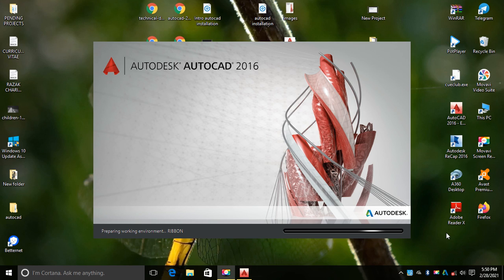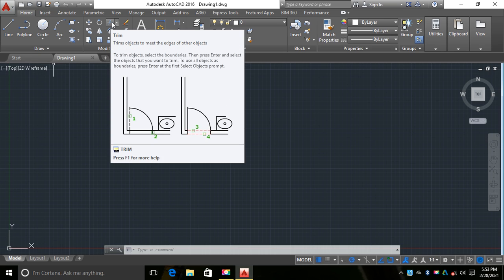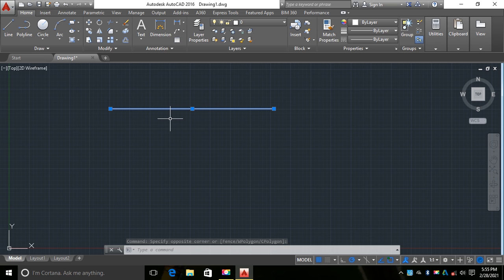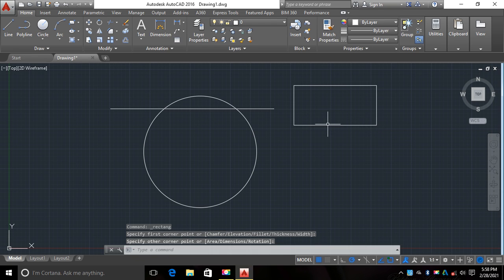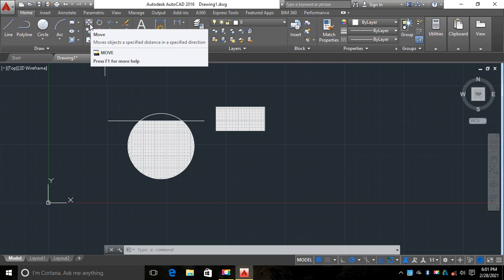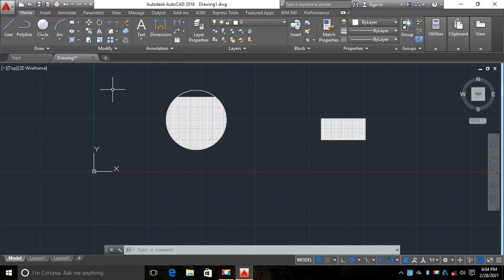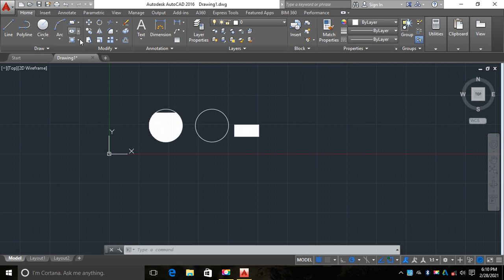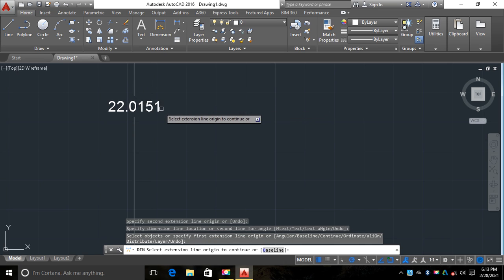Autocad 2021 Introduction To Basic Tools And Features. Lesson 1. Step by step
Learn how to u use Acad tools in all canvas